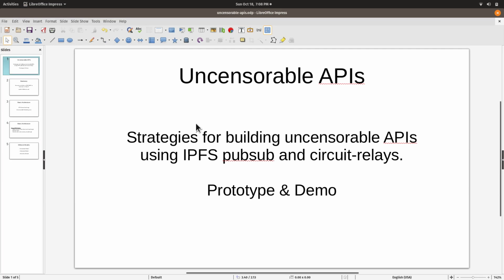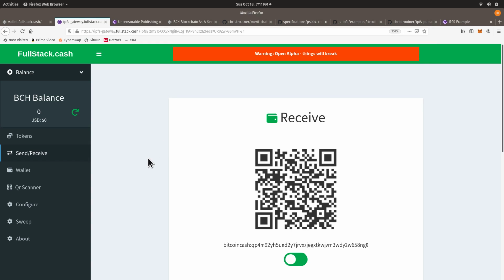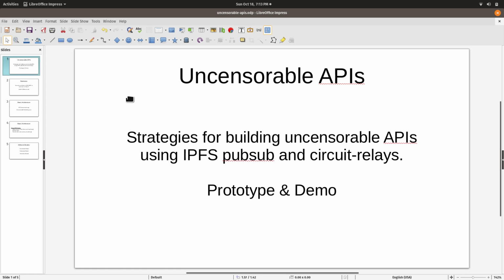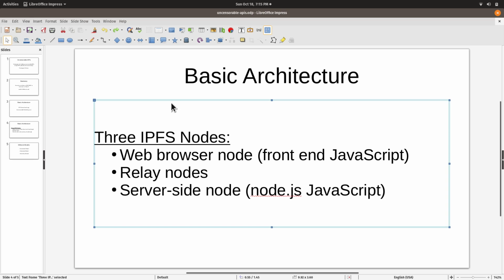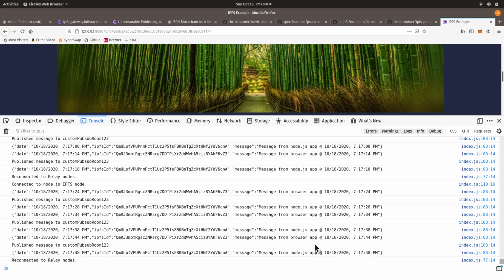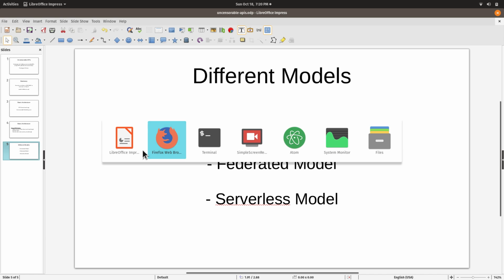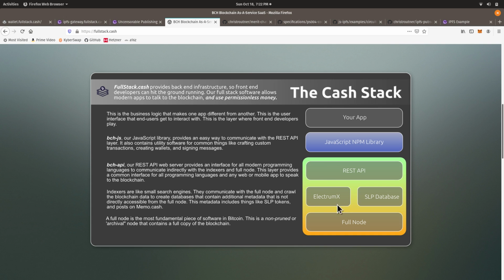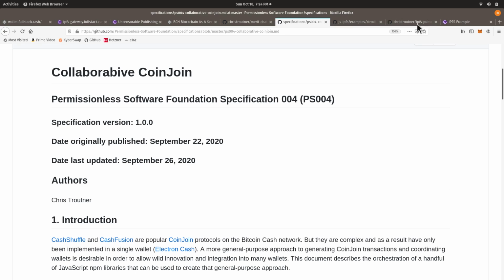Building Uncensorable REST APIs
The video presents my research on how to build a REST API server that pipes the API over IPFS rather than HTTP. This makes is possible to make nearly uncensorable back end servers and microservices.